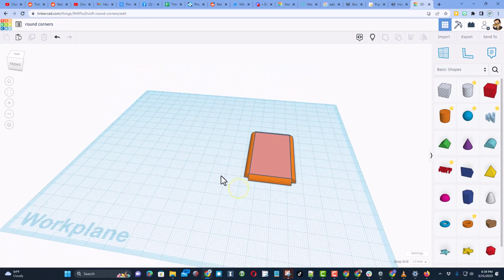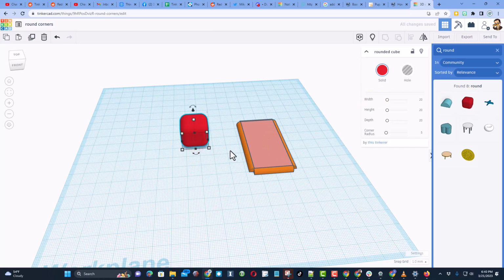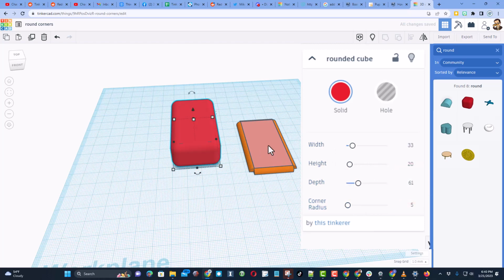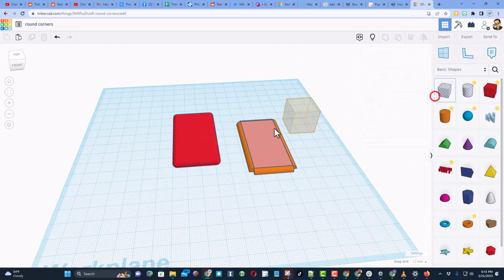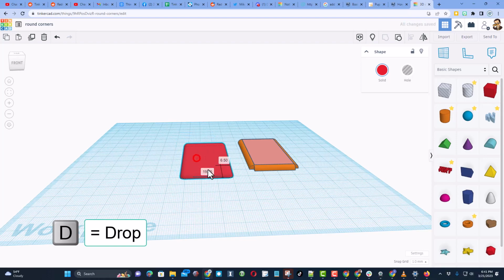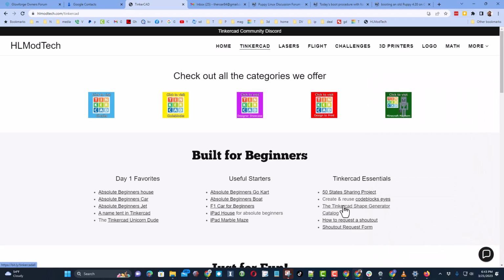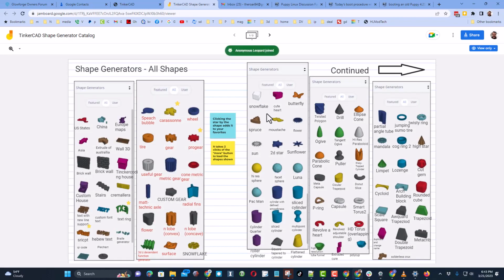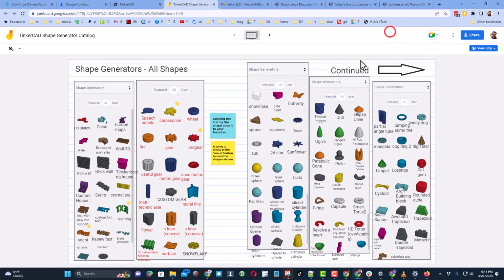A Tinkercad Trick to create a Rounded Rectangle in an instant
Have a glorious day and keep Tinkering! A user asked about a technique to make a rounded rectangle that still had a flat bottom. These steps are pretty slick. Hope you find them useful.